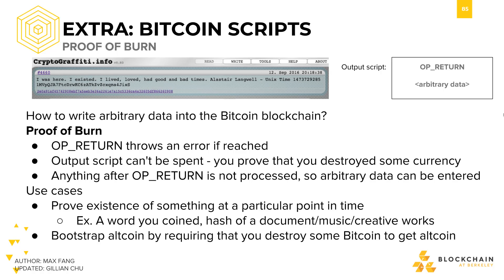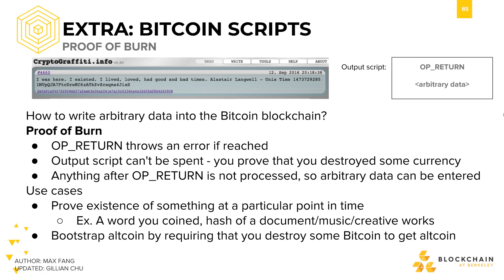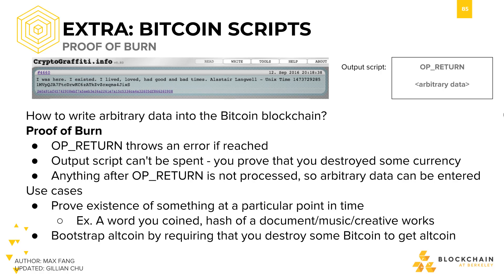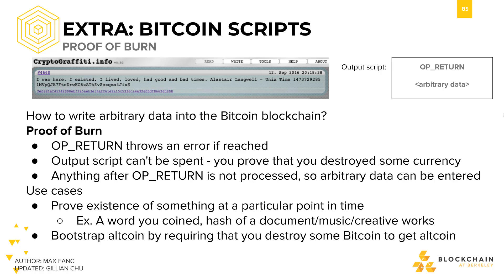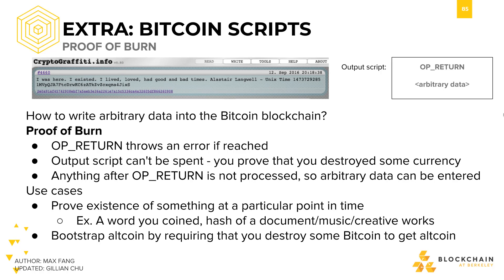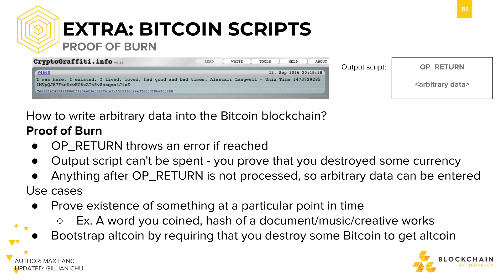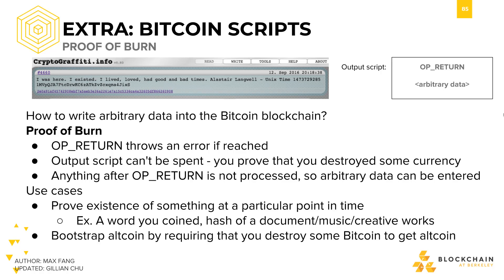Proof of Burn